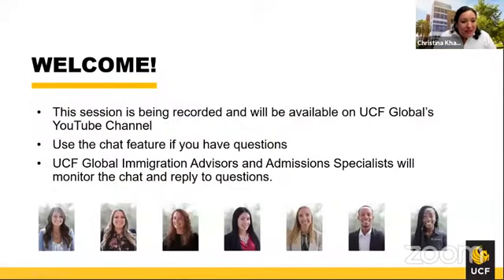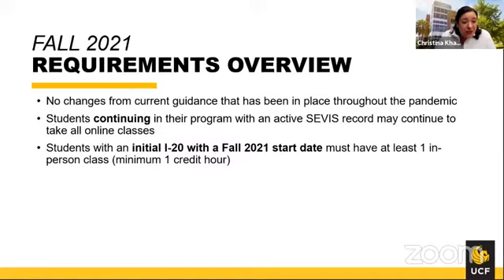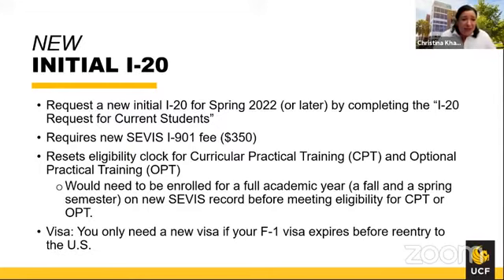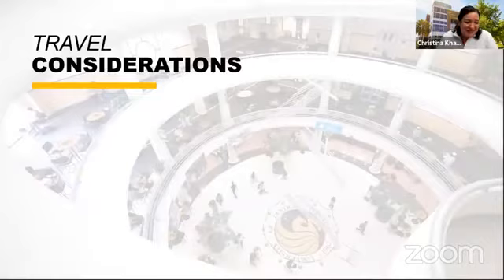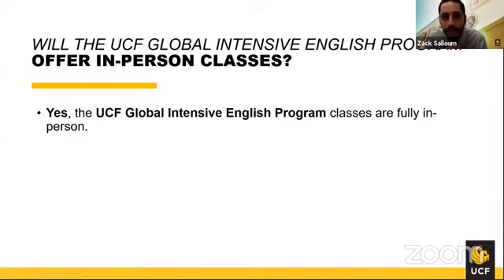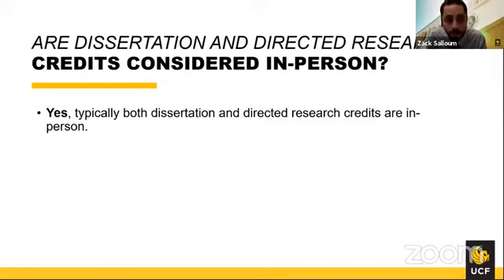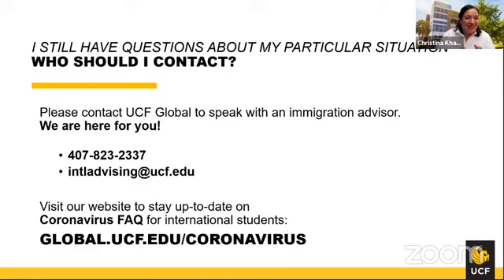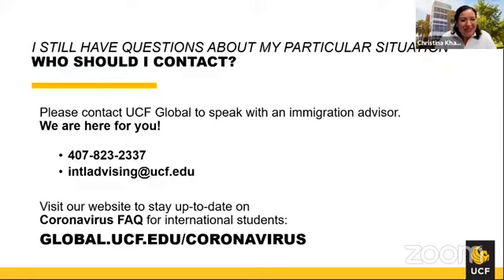UCF Global - SEVP Immigration Guidance Update 1